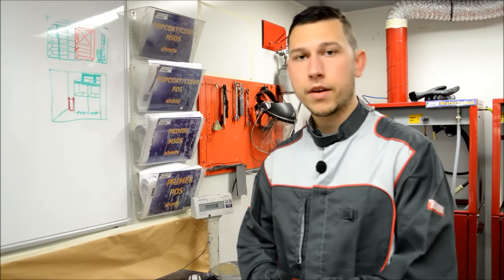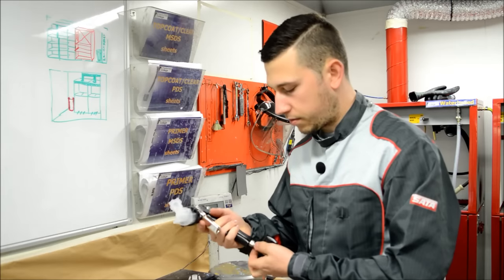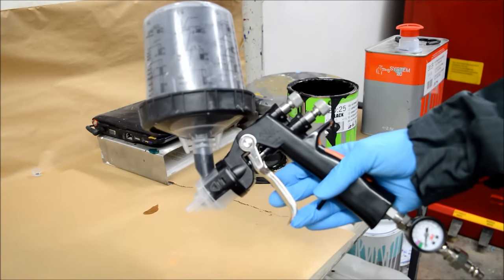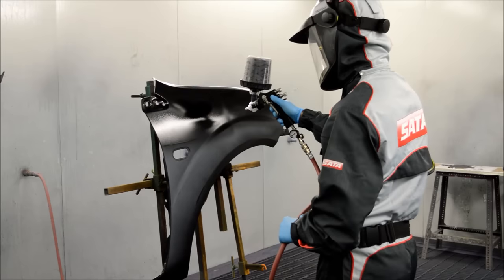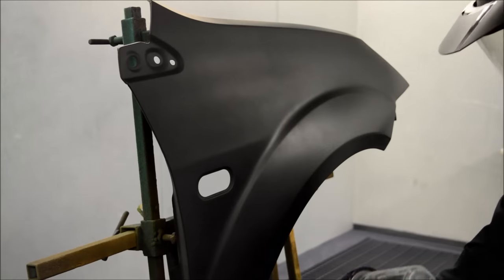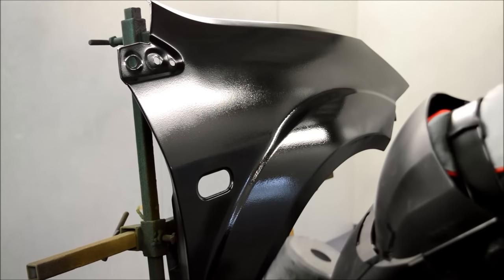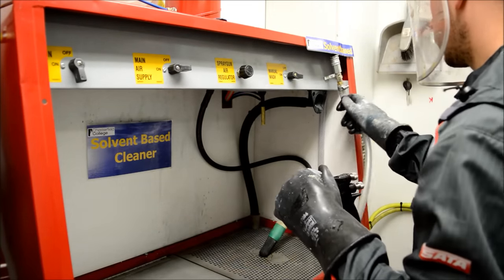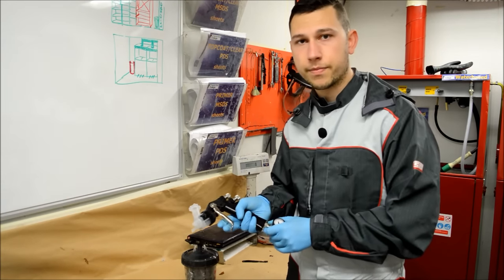3M Accuspray REVIEW - DEMO !!!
The 3M Accuspray provides a quick and easy solution for those fast moving body shops. BUT they do come at a cost. With the atomizing heads being able to be replaced it adds extra cost to the gun. they can be cleaned out and used for a long time but with wear and tear they will need replacing. The gun did a good job applying the high build primer but I could of done with a 2.0 setup as this was a thick primer.

CLEANING the accuspray is very easy and i like the fact that the atomizing head is clear which allows the user to check visually that the spray gun is clean.

HOWEVER I have seen that 3M has a new pressure feed Accuspray which looks like it would be able to handle the higher viscosity primers. I will keep my eyes open for one to get a review done on it.